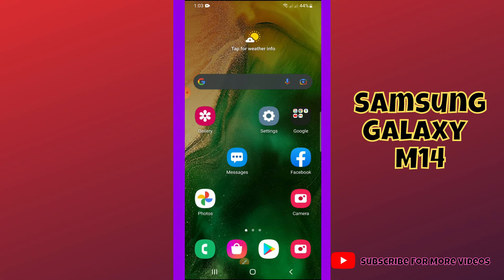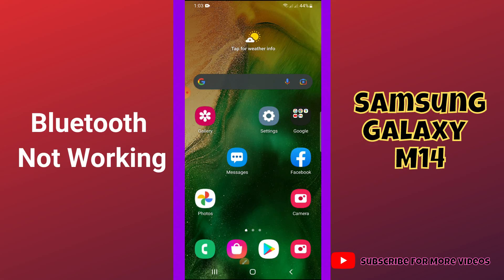Bluetooth Not Working || Bluetooth not pairing or connected problem solved SAMSUNG GALAXY M14